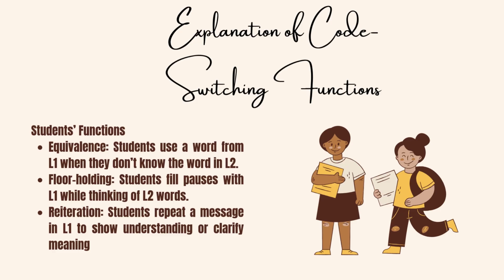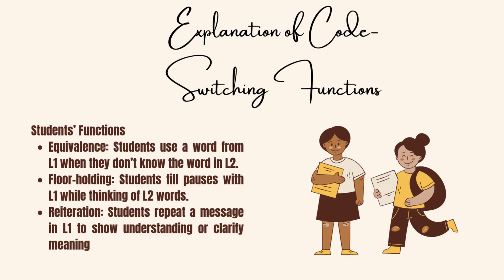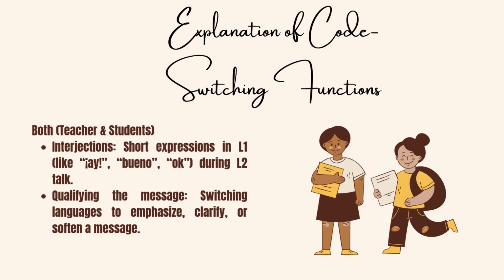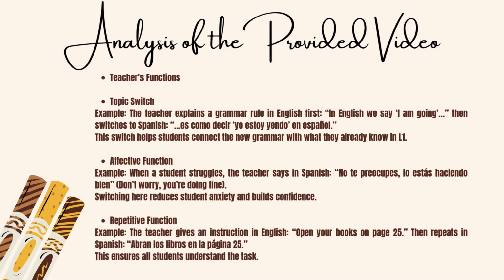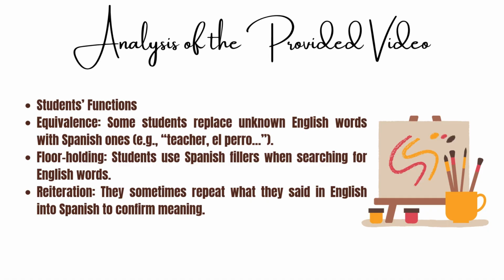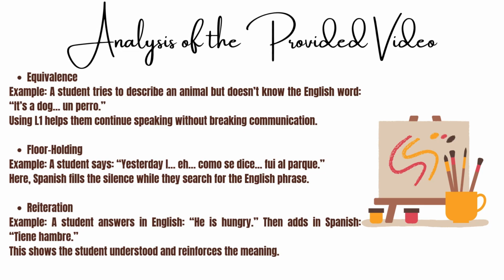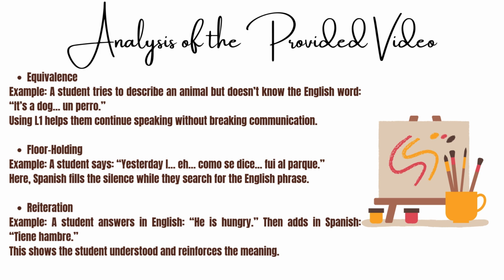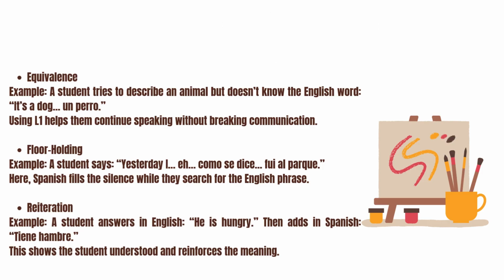Code switching Laura